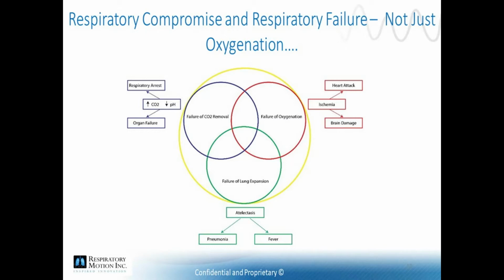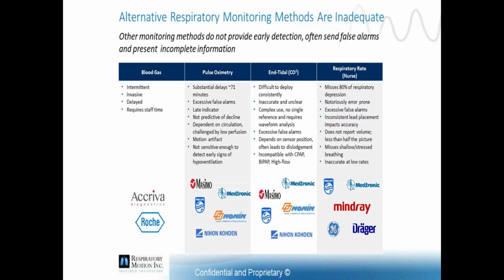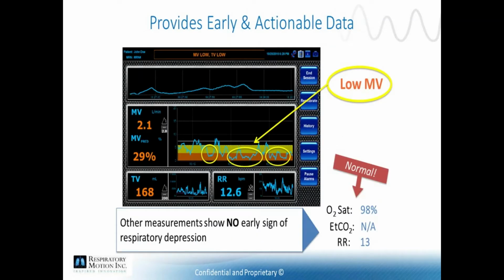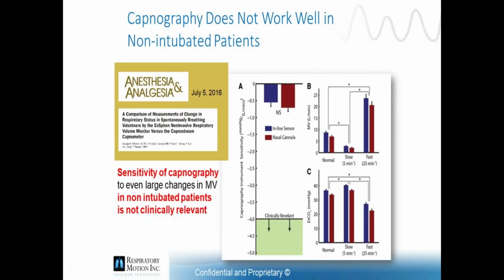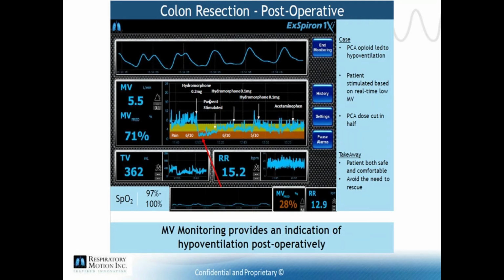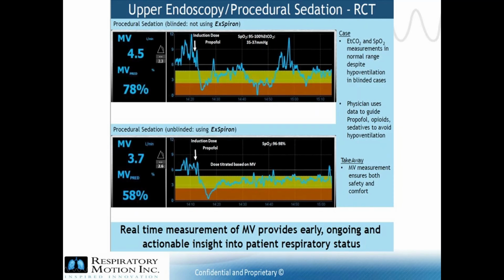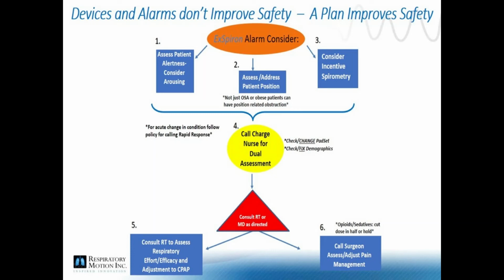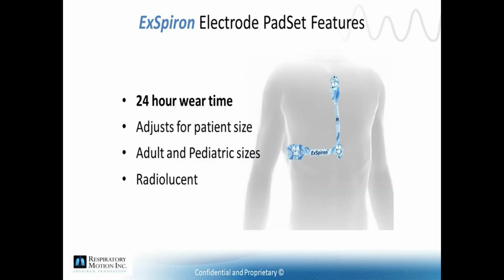General Overview of the ExSpiron, the only non invasive respiratory monitor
This video provides a good general overview of the usage of the ExSpiron, what is measured and the functionality.